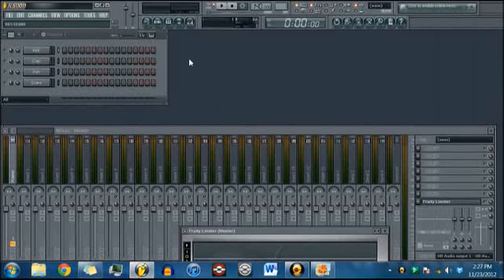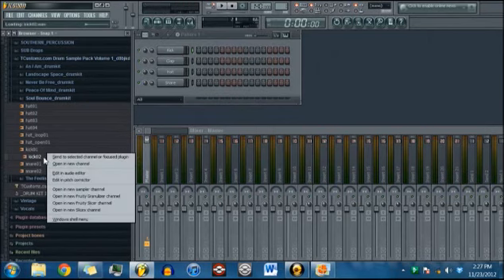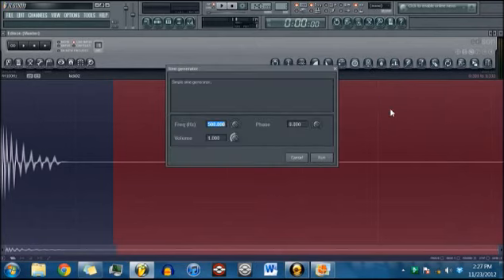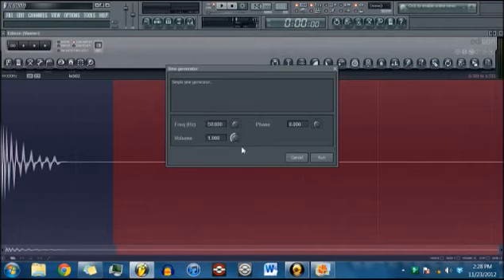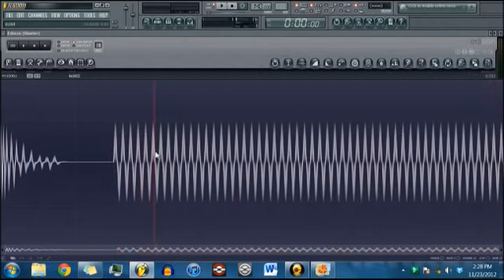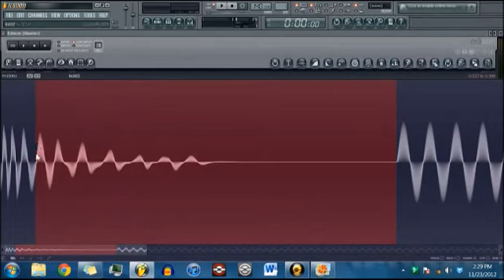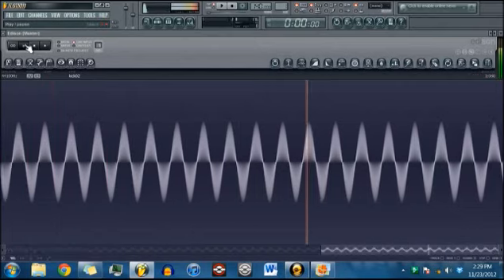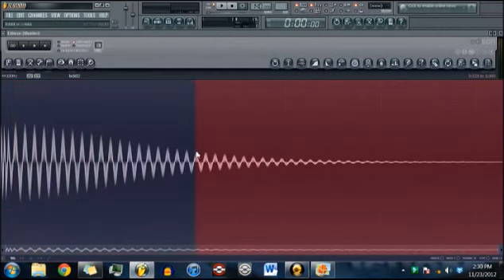How to make a 808 drum (sub bass kick) in FL Studio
A simple tutorials explaining how you can make your own 808 drum (a sub bass kick) in FL Studio.

Message me if you have an questions.